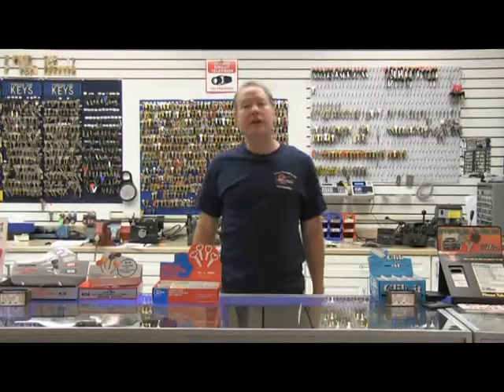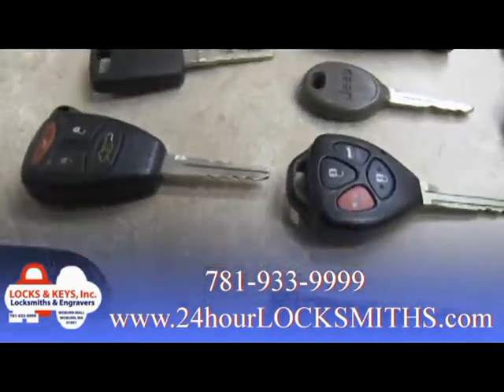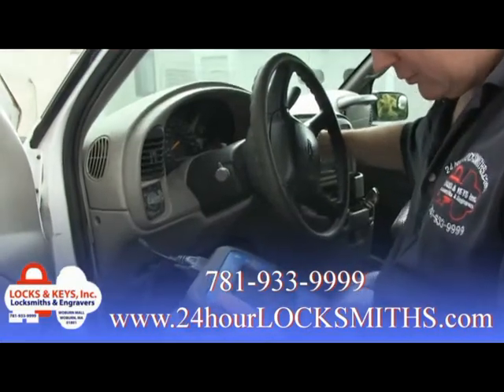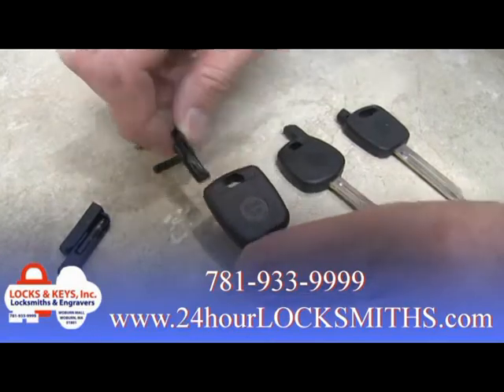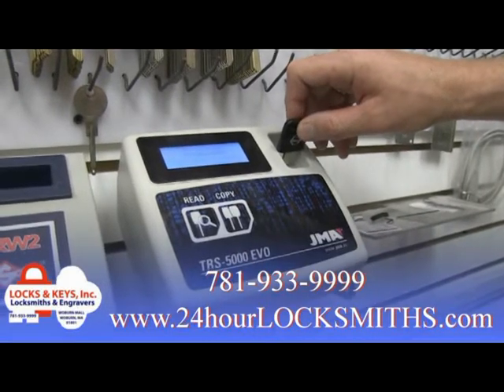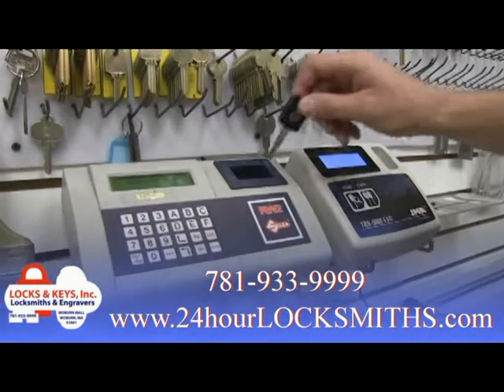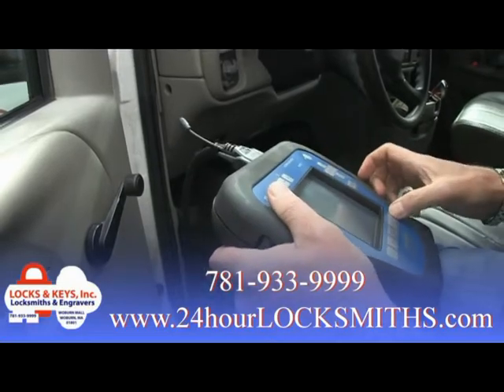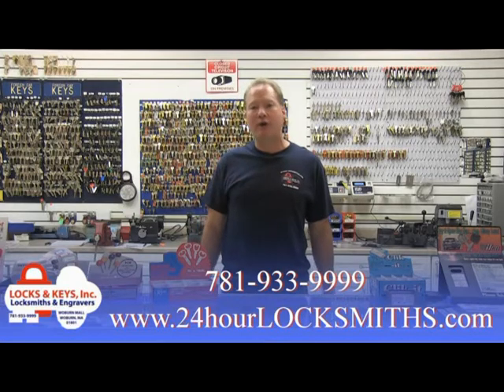LOCKS & KEYS, Inc. - Transponder "Chip" Keys for Cars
Locks & Keys, Inc can make most of your newer Transponder "Chip" Keys and Remotes for todays cars. for more info!